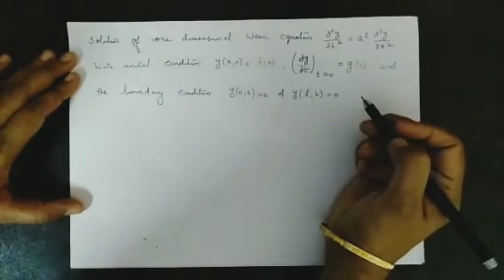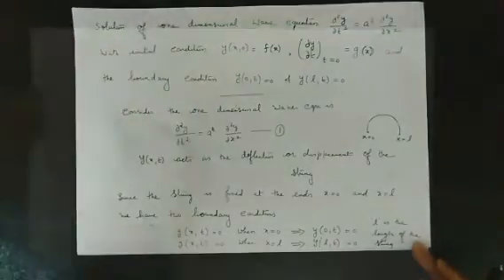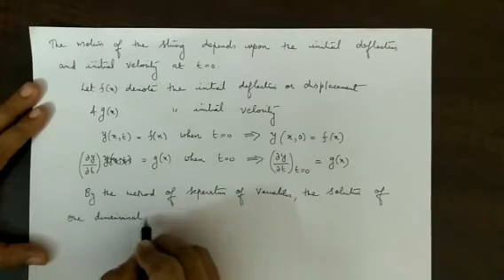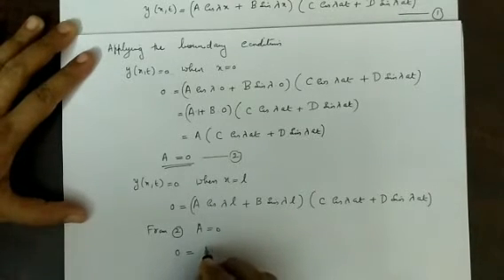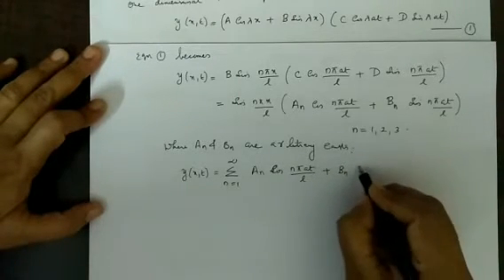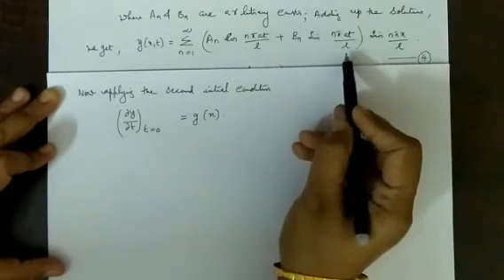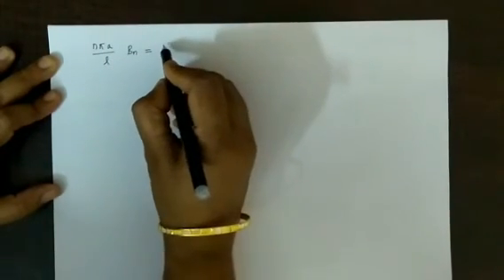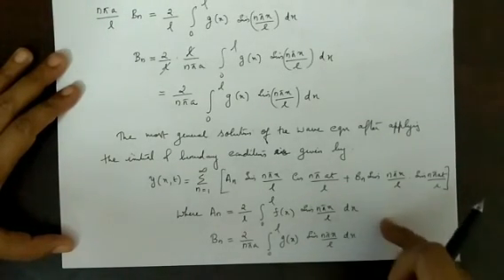Solution of one dimensional wave equation using initial and boundary conditions | Math Tree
Solution of one dimensional wave equation using initial and boundary conditions...

engineering mathematics
Math tree